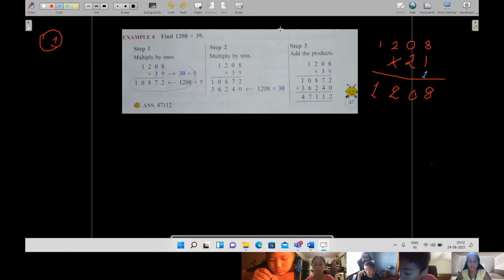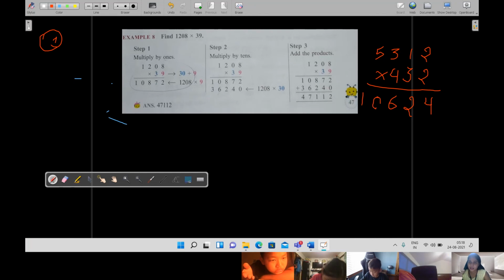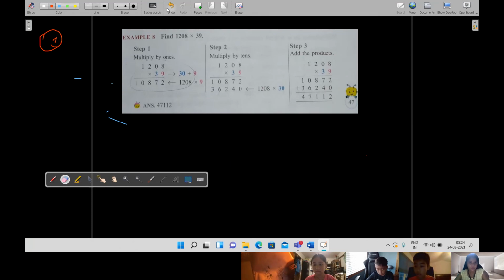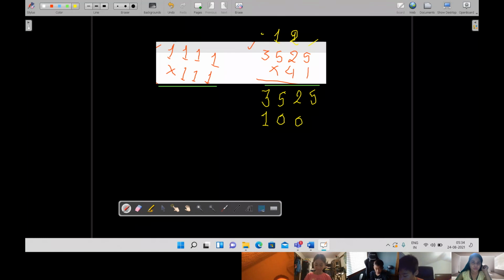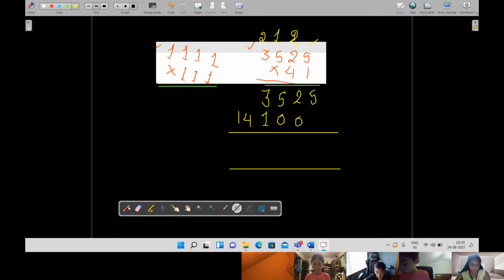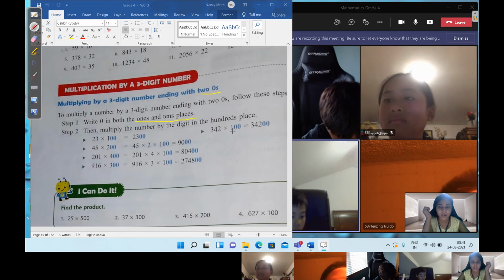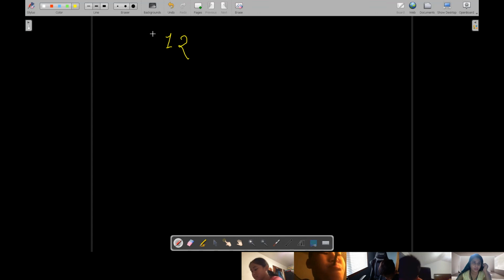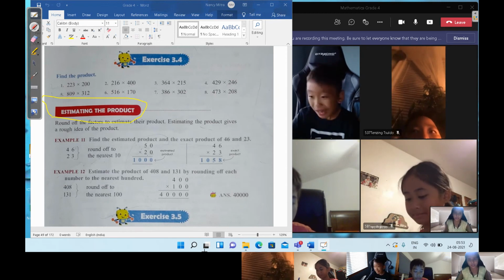Mathematics Grade 4 2021 08 24